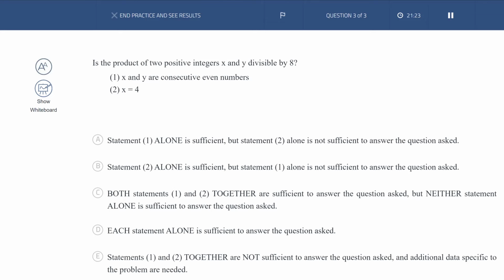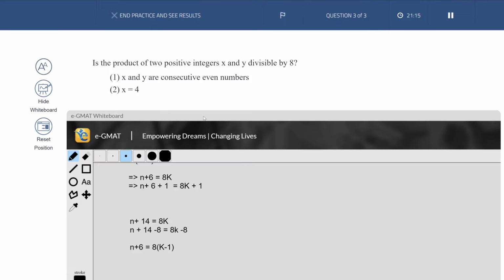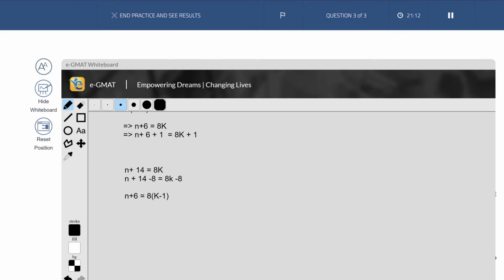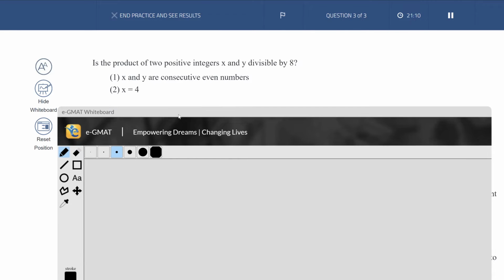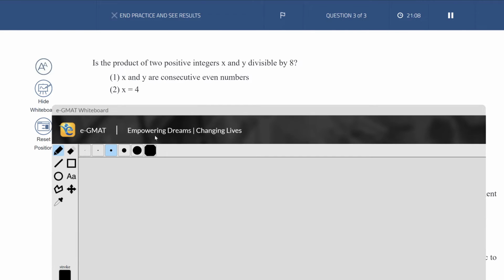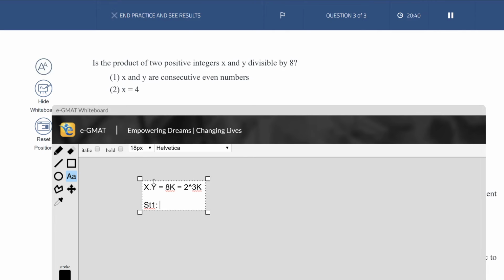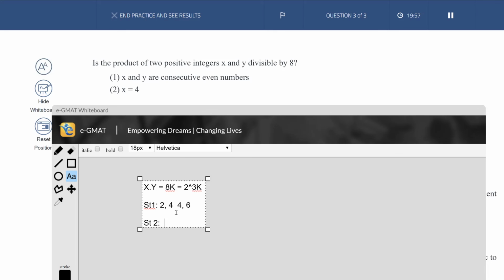Divisibility on Whiteboard in less than 2 minutes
What are consecutive integers? What should we be careful about while working with these?
How do we check divisibility?

This video showcases a question that tests these concepts.

Do let us know how this helped you and comment if you want to see any specific topic solved on the Whiteboard?